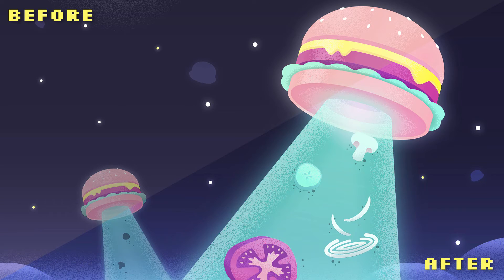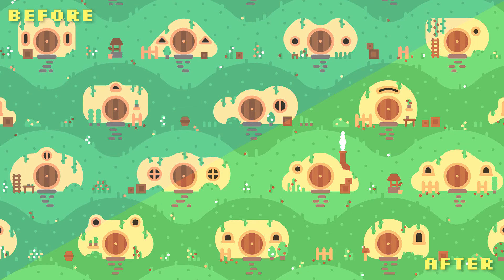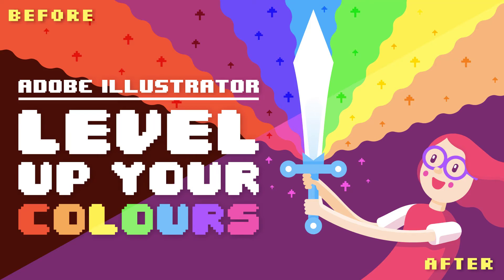Adobe Illustrator: Level Up Your Colours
Instead of dumping a whole universe of colour theory on you, I’m teaching you three simple things that can immediately improve the colour in your work. All you need to do is learn the step-by-step techniques I outline and apply it to your own art. No extensive studying. No confusing terms. No problem!